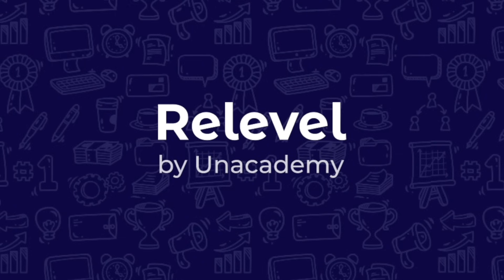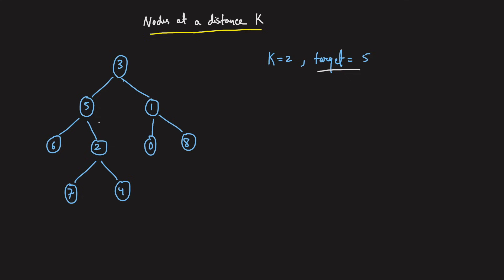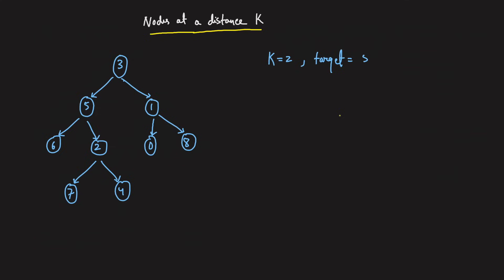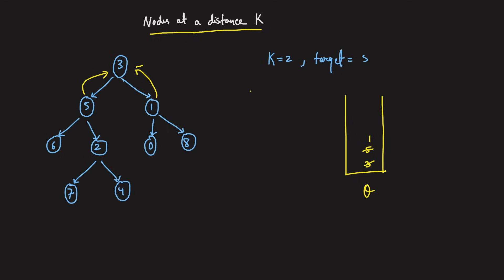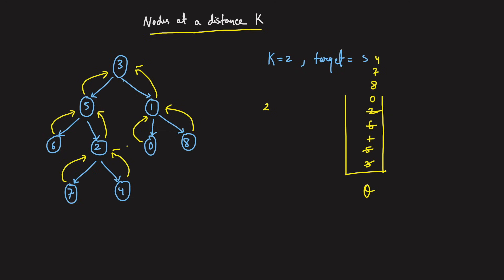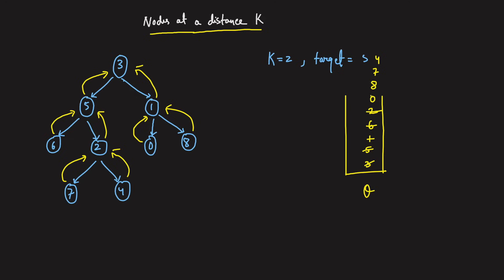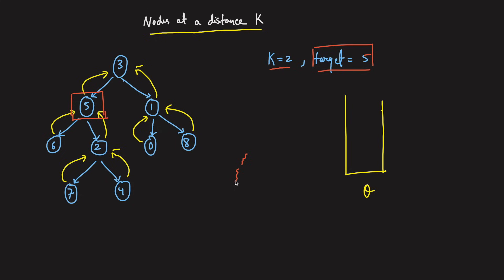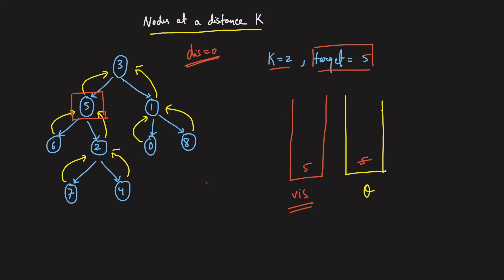L30. Print all the Nodes at a distance of K in Binary Tree | C++ | Java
Print all the Nodes at a distance of K in Binary Tree | C++ | Java